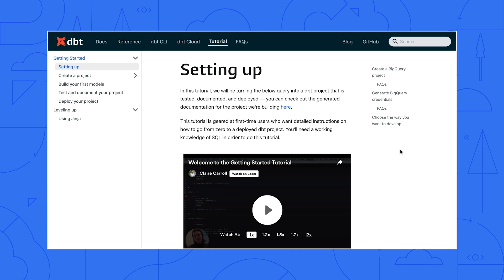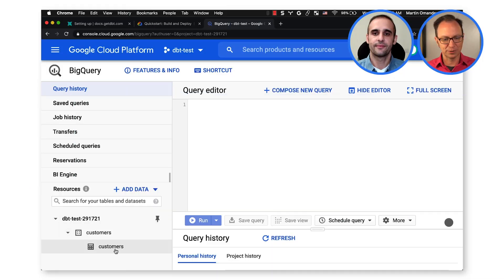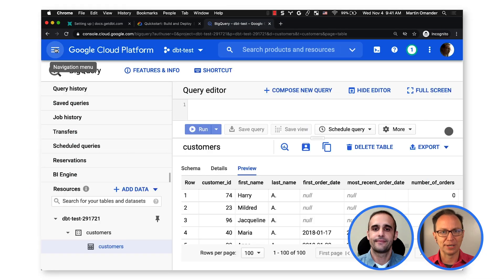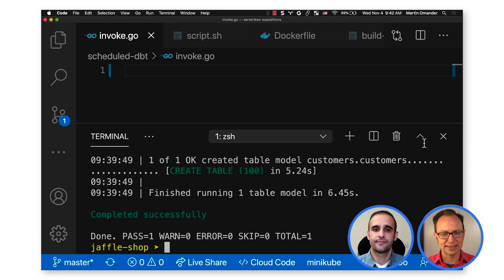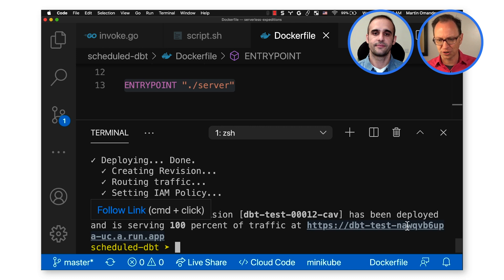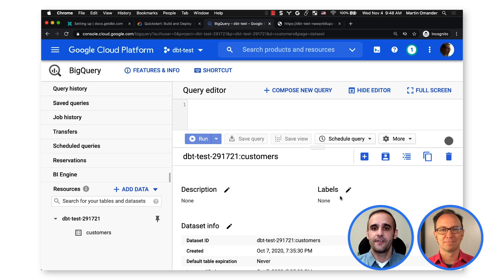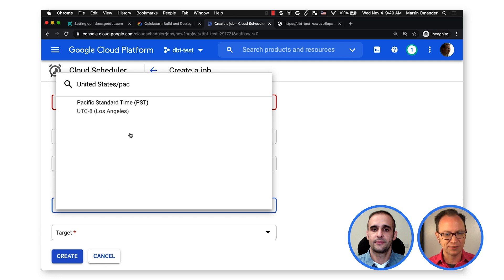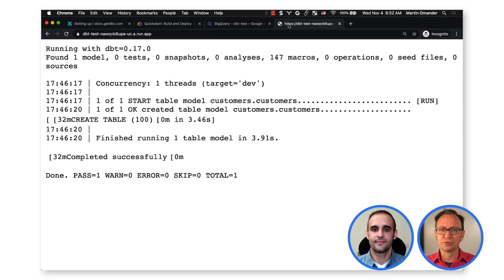Scheduling dbt jobs with serverless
Looking for a way to easily transform data from BigQuery? In this episode of Serverless Toolbox Extended, we show you how to transform BigQuery datasets into easy-to-read dashboards via a data build tool (dbt). Moreover, we’ll show you how to use Cloud Build, Cloud Run, and Cloud Scheduler to build a dbt container image, eliminate server maintenance, and automatically trigger run times for dbt commands. Watch to learn how you can use serverless to run a dbt command and transform your datasets in BigQuery!

Timestamps:
0:00 - Overview
1:03 - Running dbt with BigQuery
3:08 - Creating runtimes for dbt with Cloud Run
4:00 - Running a shell script in Cloud Run
5:00 - Containerizing code with Cloud Build
5:19 - Deploy container to Cloud Run
7:04 - Setting up Cloud Schedule to automatically run your dbt
10:00 - Summary

Product: Cloud Build, Cloud Run, Cloud Scheduler; fullname: Martin Omander, Mete Atamel;